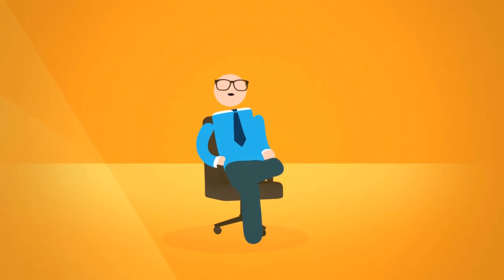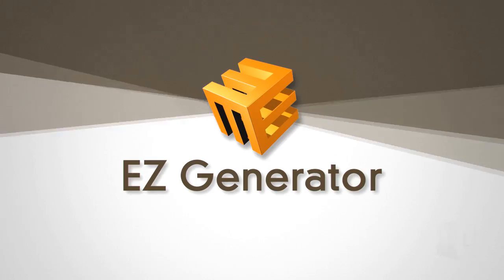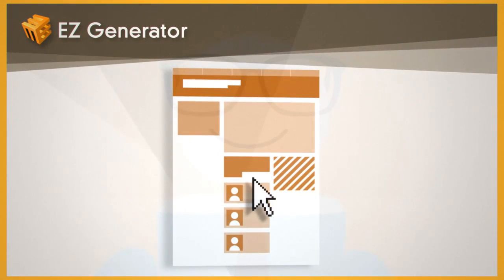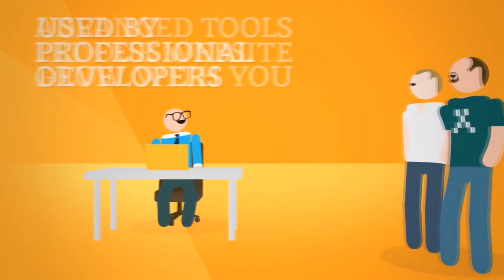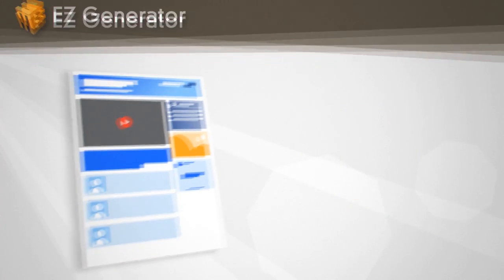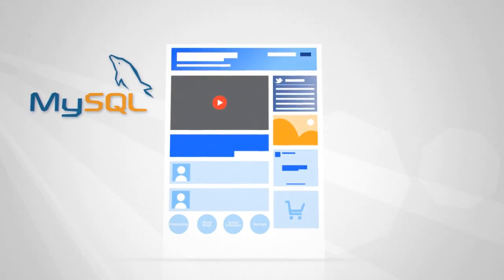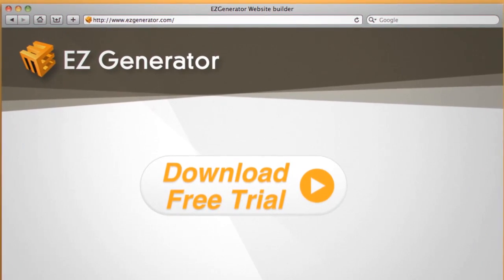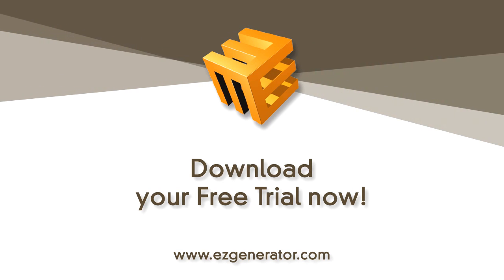EZGenerator Website Development Software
ZGenerator is a combination offline Website builder and online content management system. Create the structure of your website offline, add pages, blogs and other features then upload it and continue to edit 'live' content online.

Easily create a website without installing any other software on your PC or server, EZGenerator does all the hard work for you and set-up everything you need to have online.